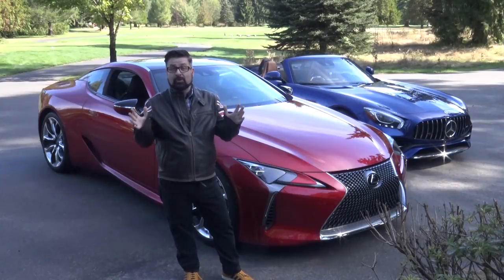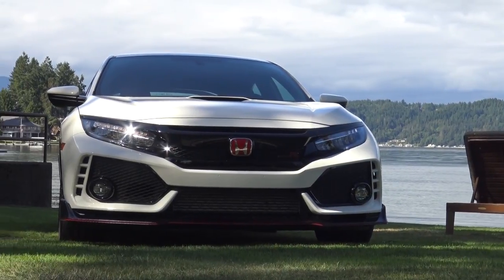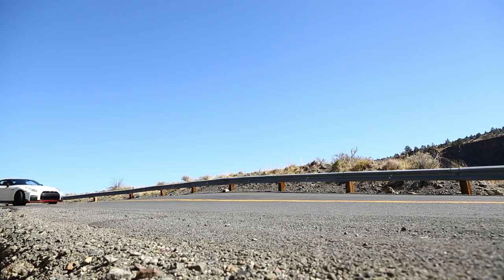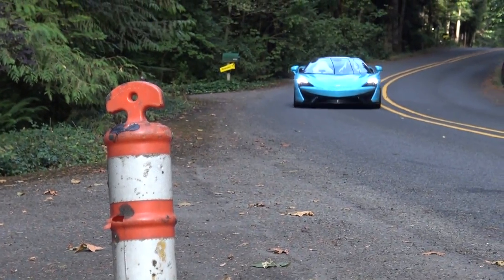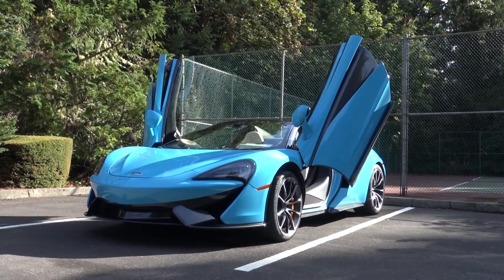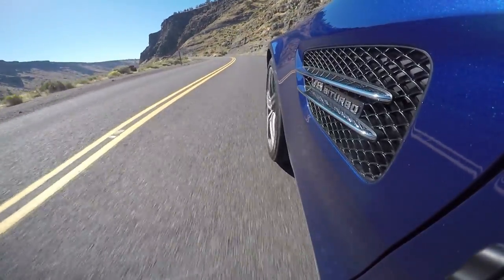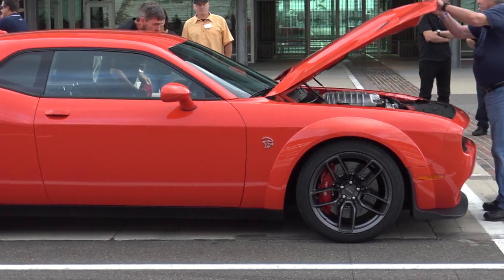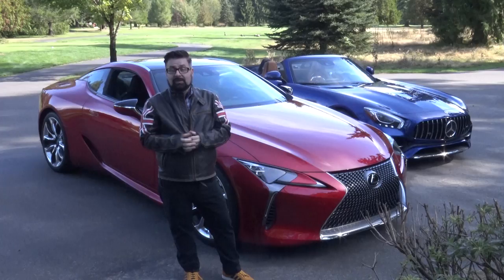The Automotive Video Association Best Car of 2017